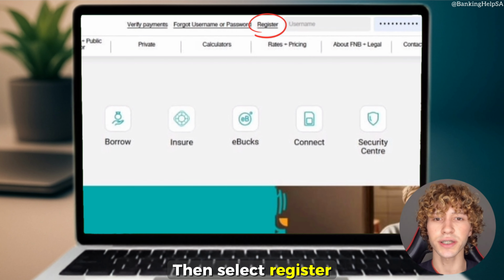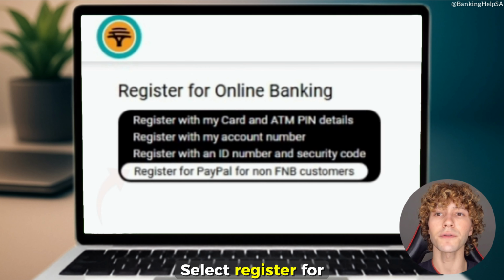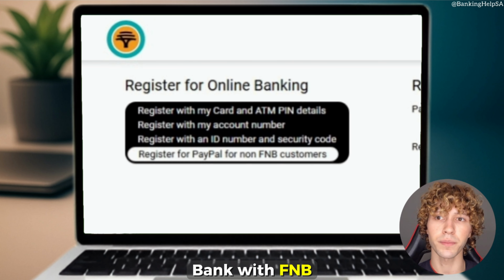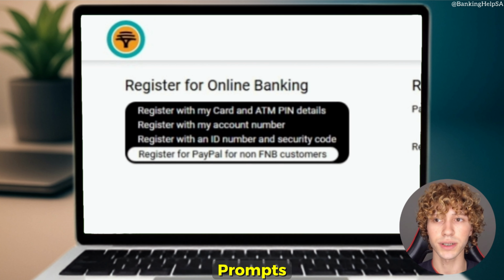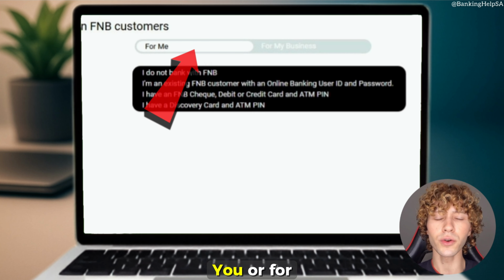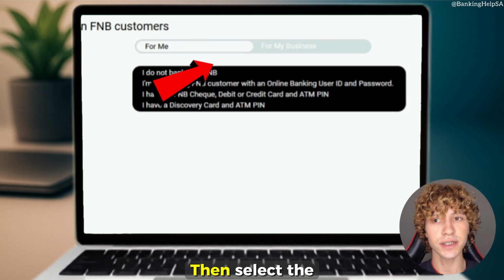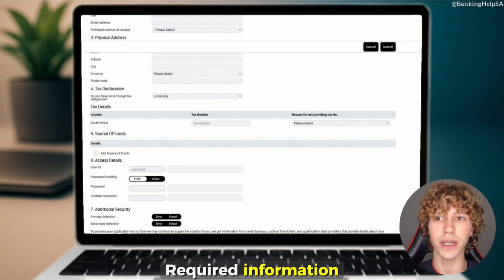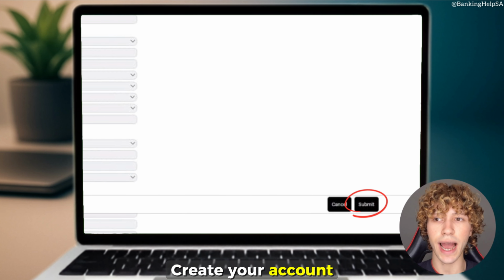How To Open An FNB Account For PayPal (2026 Step By Step Tutorial)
How To Open An FNB Account For PayPal (2026 Step By Step Tutorial | South Africa)

Learn how to open an FNB account for PayPal with this simple and updated step-by-step tutorial. If you want to link PayPal to South African banking services, receive PayPal payments, or use FNB's PayPal services, this guide shows you the exact process from start to finish. Whether you're a freelancer, online seller, content creator, or simply need an FNB account for PayPal, you'll learn how to open an FNB account and get started correctly.

What You’ll Learn:
✅ How to start the FNB account opening process
✅ How to choose the right FNB account option
✅ How to complete the application details
✅ How to verify your identity and account information

Bonus Tips: Make sure your personal details match your PayPal account information
Keep your identification documents ready before applying
Works for South African residents opening an FNB account
Follow all verification steps to avoid delays during activation

00:00 Intro
00:06 Open FNB Account Application
00:20 Choose Account Type
00:39 Enter Personal Details
00:58 Complete Verification Steps
01:18 Review Application Information
01:35 Submit Application
01:48 Completed